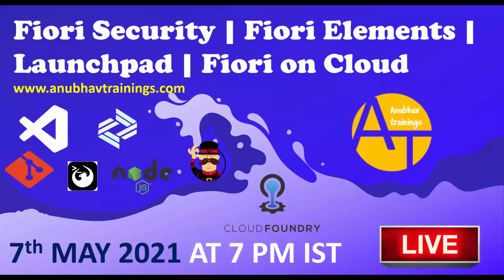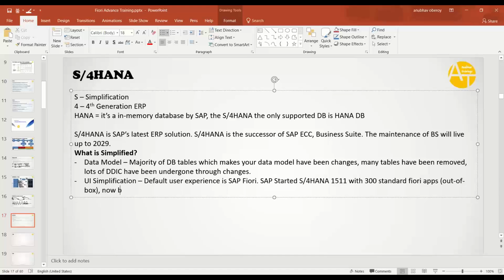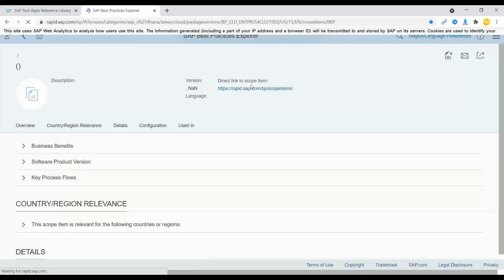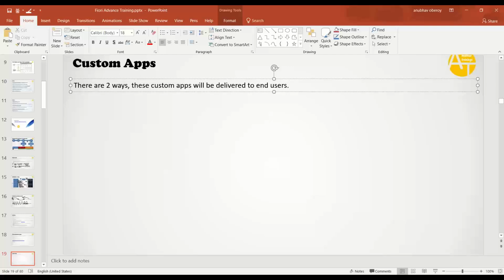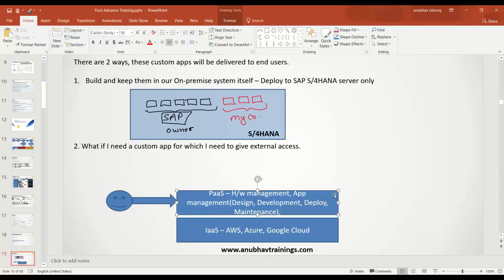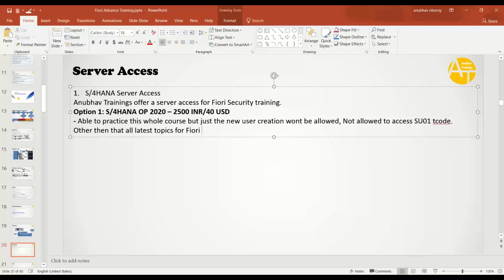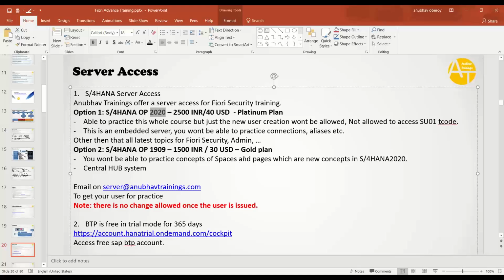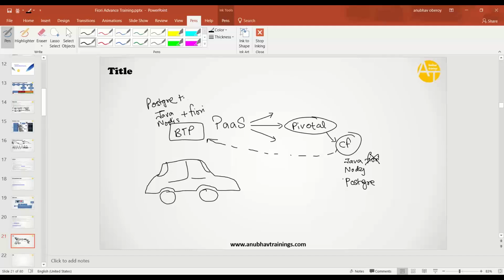SAP FIORI - Deployment options Fiori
Deployment options for Fiori are crucial to ensure a seamless user experience. Fiori is a user experience (UX) design framework developed by SAP, and it provides a set of pre-built applications and UI components. For deployment, you have several options to choose from, including:

* Web-based: Deploy Fiori apps directly to a web browser, accessible via a web address.
* iOS and Android: Publish Fiori apps as native mobile apps for iOS and Android devices.
* Desktop: Deploy Fiori apps as desktop applications, using technologies like Electron or React Native.

Choose the deployment option that best suits your needs, considering factors such as user accessibility, platform compatibility, and organizational requirements.